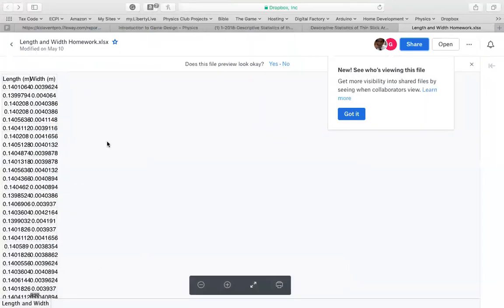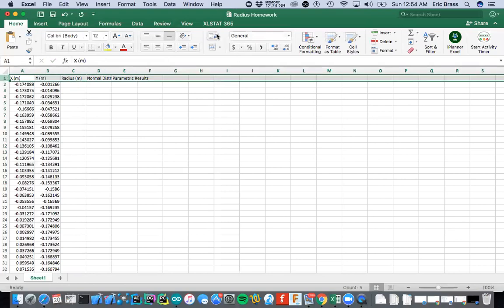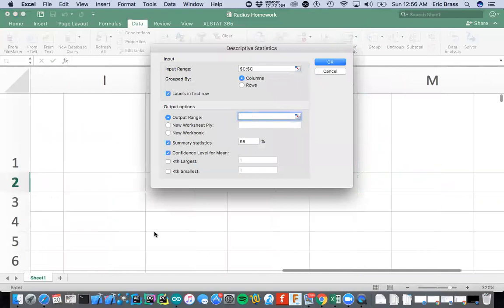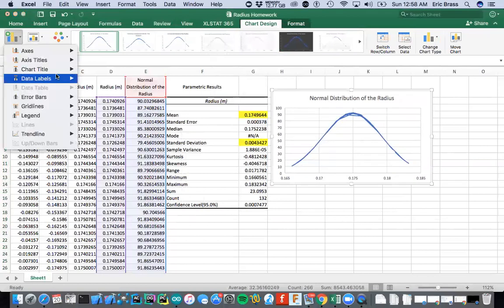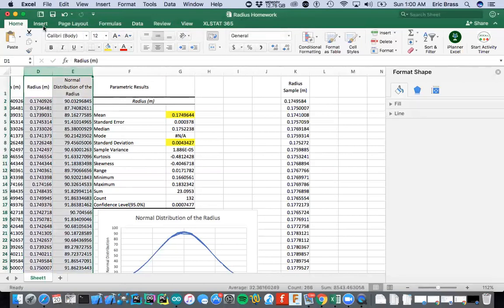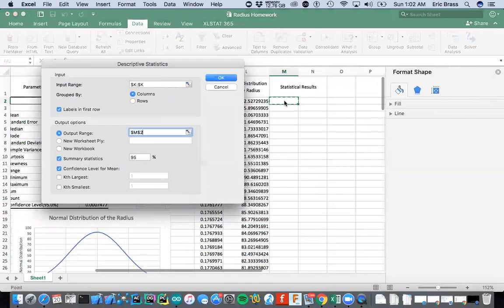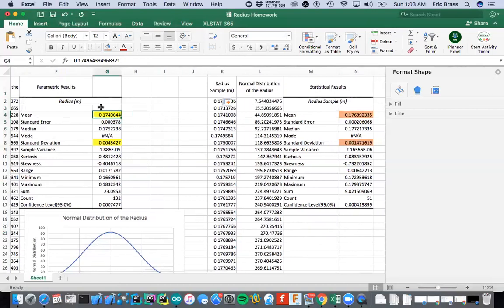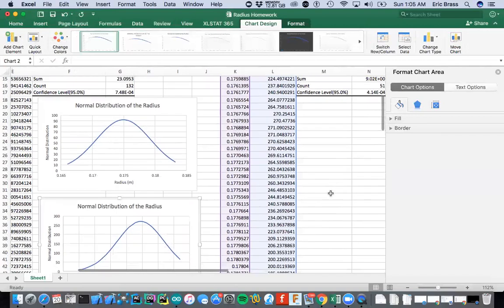Descriptive Statistics of the Area